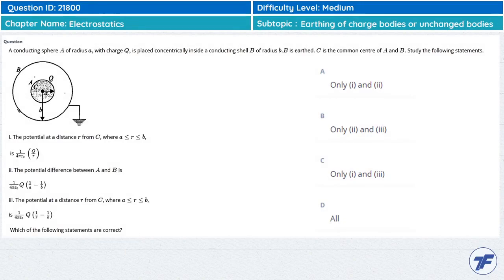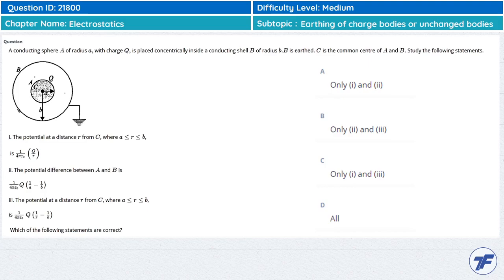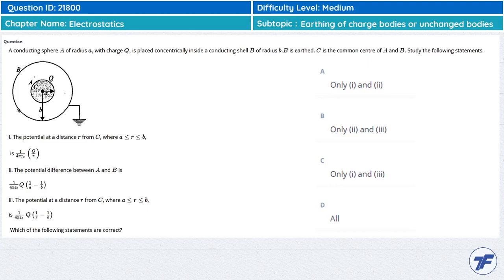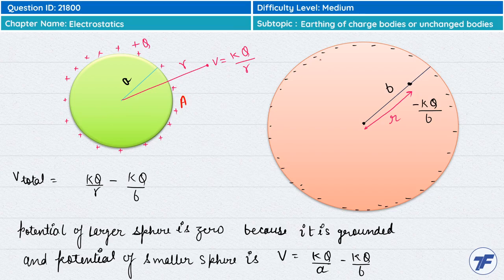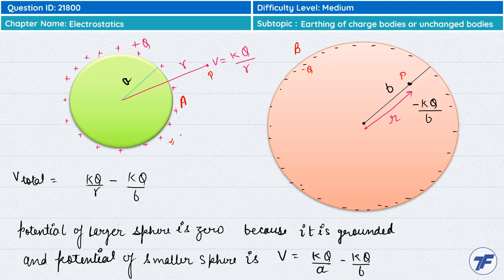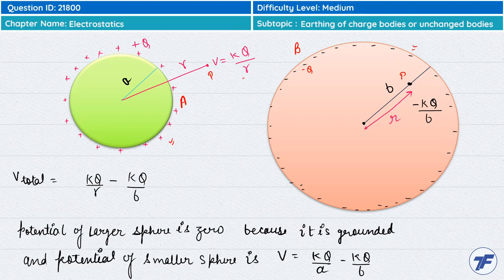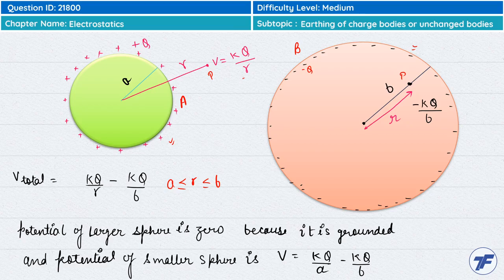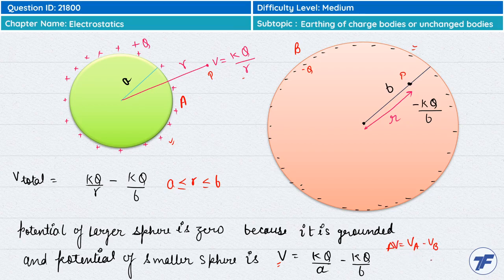Electrostatics - Important question